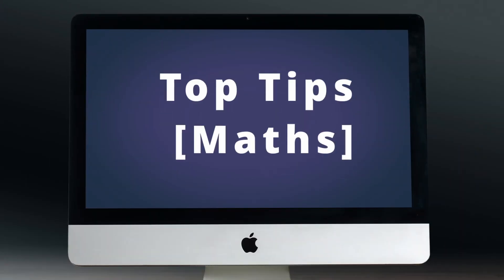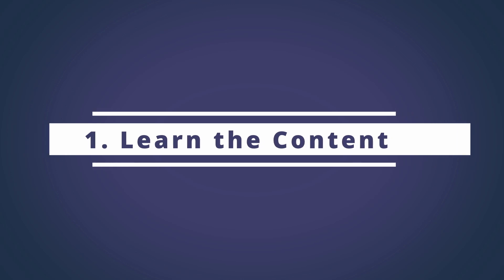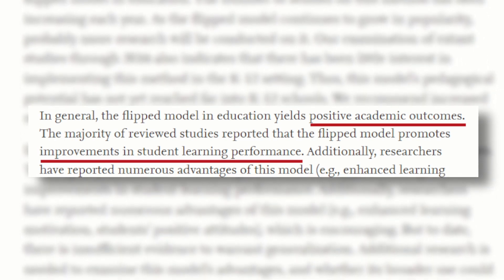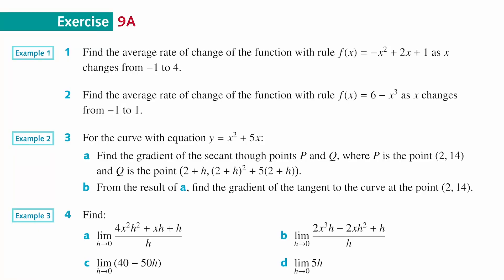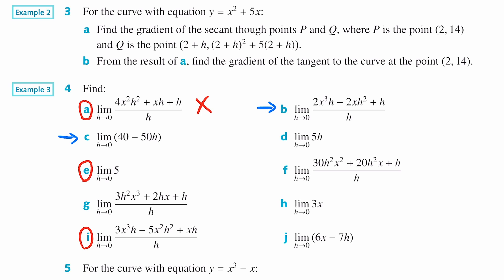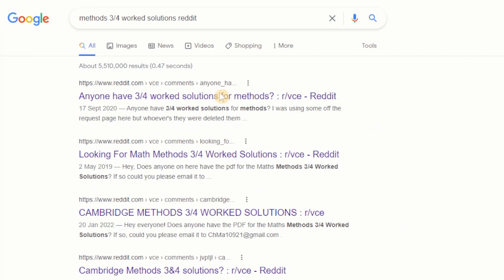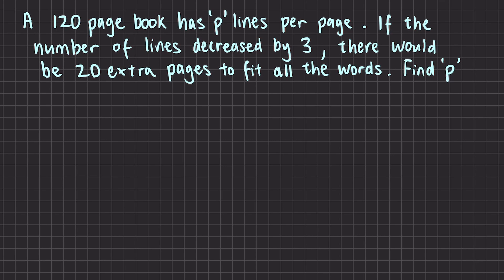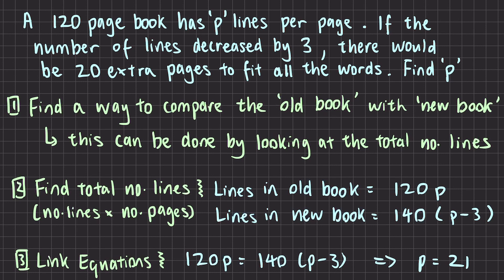Do this to SUCCEED in VCE Maths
Here are all the resources that helped me get a 99.95 ATAR Here are 3 tips for how you can succeed in year 12 maths even if you are not typically a 'maths-student'. These tips can be applied to any maths subject (such as VCE Further Maths, Maths Methods, Specialist Maths, or even University Maths).  In this video, I will cover tips relating to how you can learn the content more effectively, process what you have learnt, and finally how you can apply this knowledge in the final SAC or exam.

    Timestamps
Introduction: 0:00
Learning the Content: 1:02
Processing the Content: 2:36
Applying the Content: 4:55

    About Me
My name is Julian I graduated with a 99.95 ATAR (top 0.05% of the state) in Melbourne, Australia. The aim of this channel is to explain concepts and study tips in short, succinct videos and offer a student perspective on the important things to know. Enjoy!